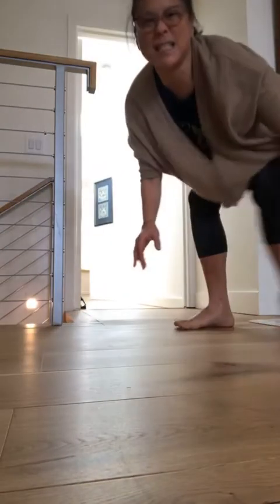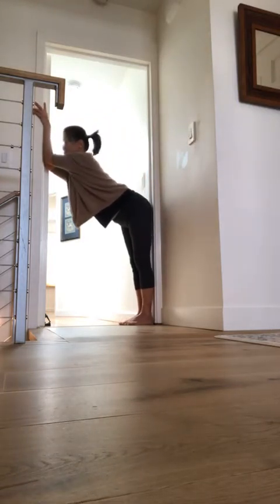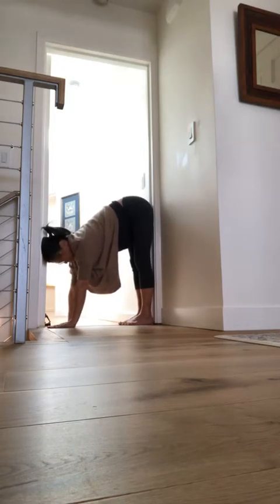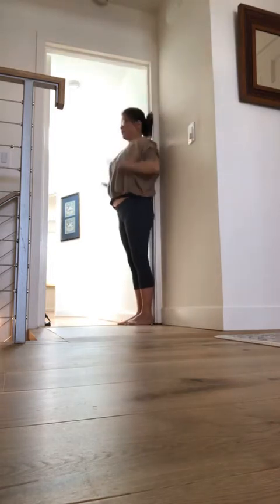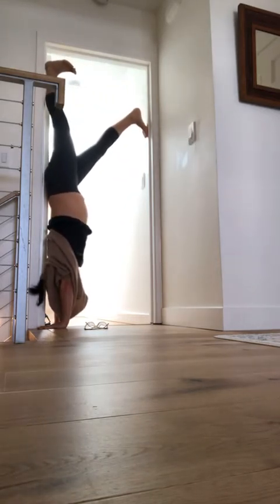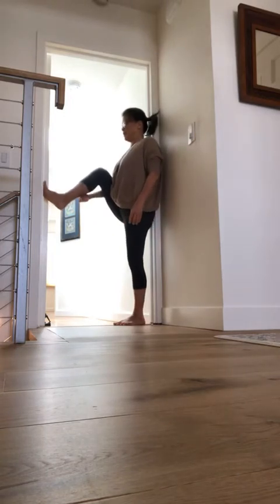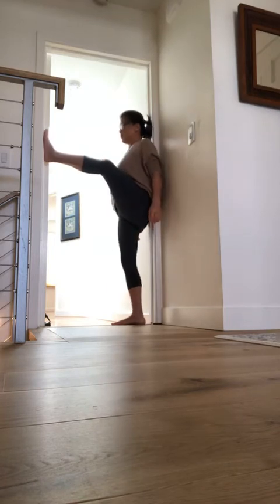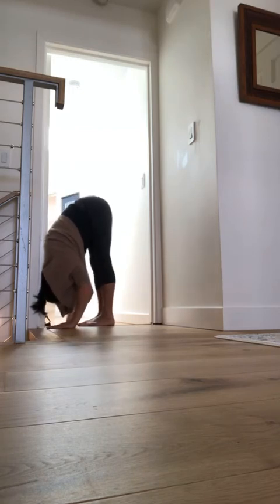Doorway Yoga Practice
I am streaming a 10min Yoga Break M-F on my Instagram LIVE. Just some short breaks for your body and mind.
This is a way to use a doorway to release the back and neck...